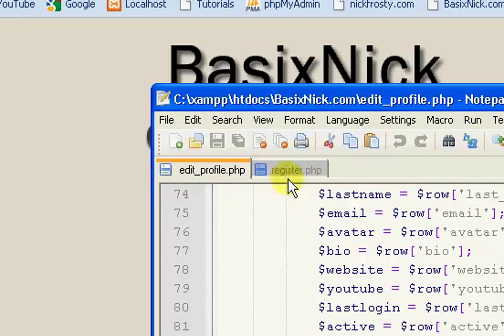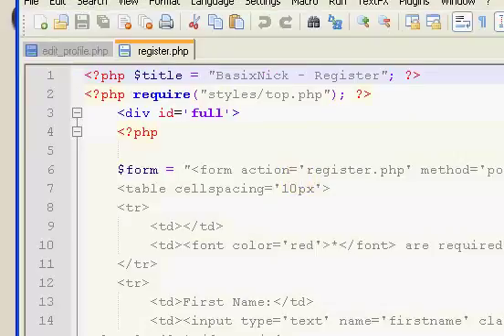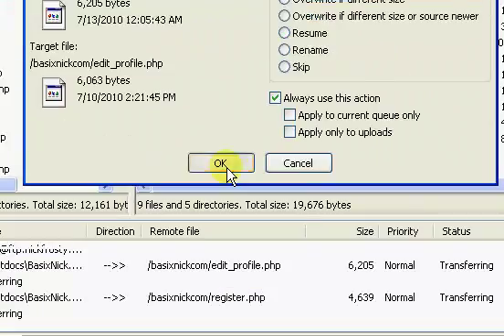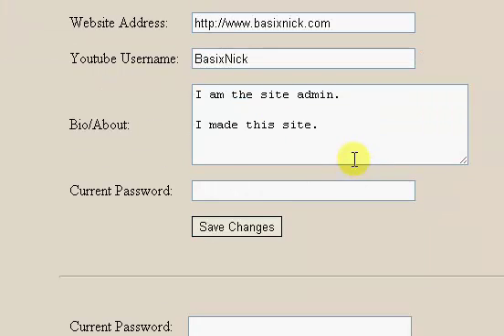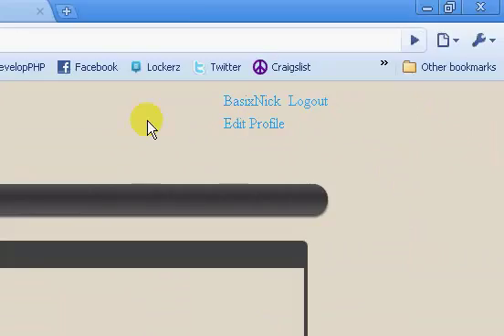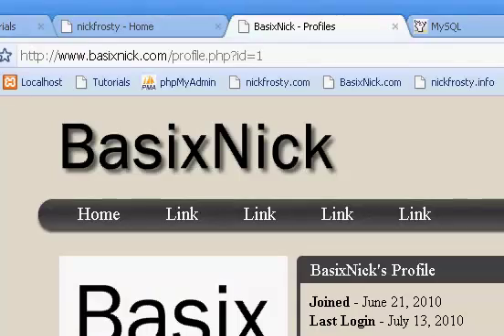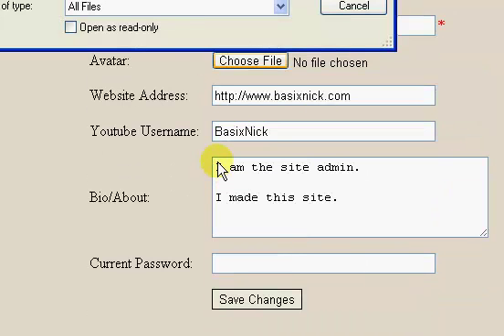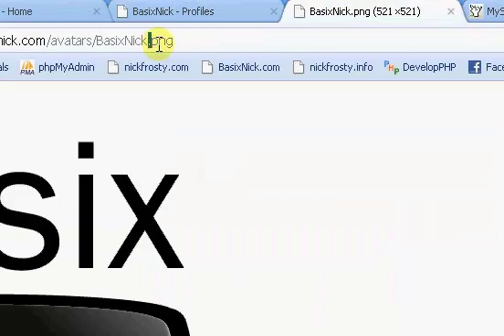Make a Community Site (Part 34) // Edit Profile (Part 7/7)